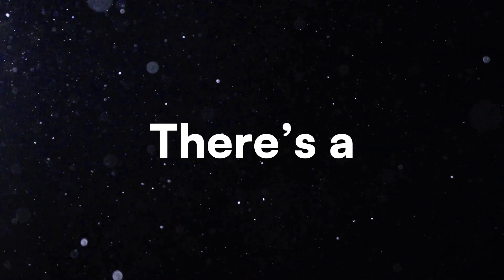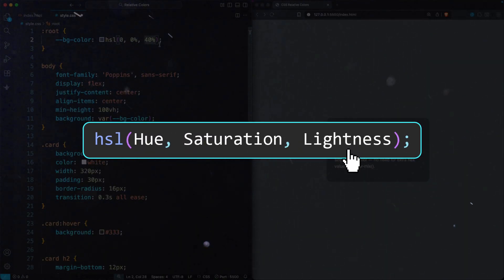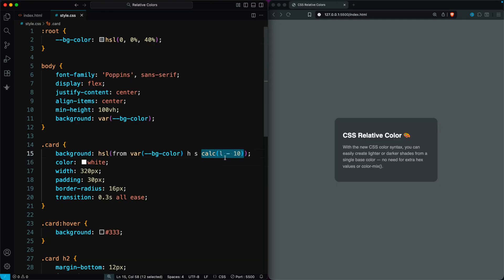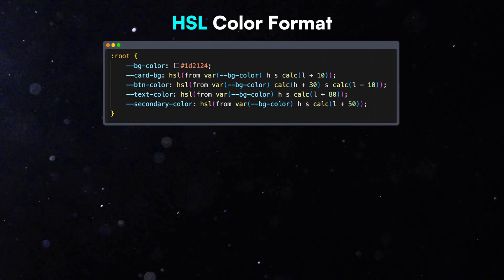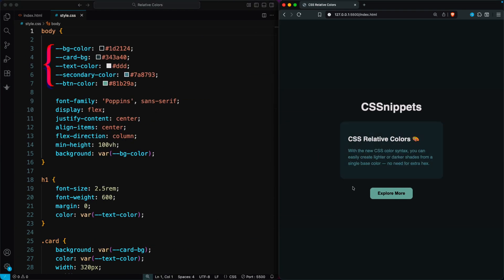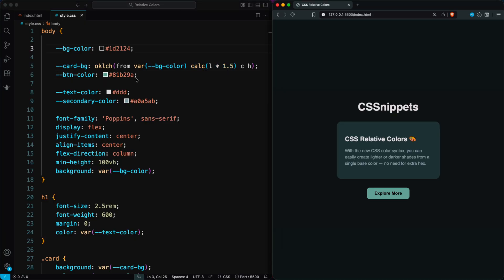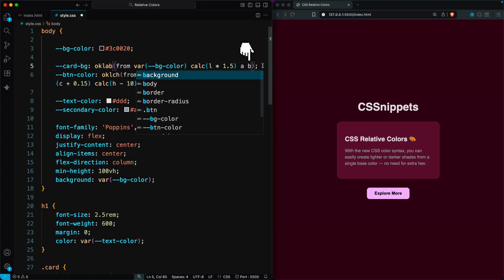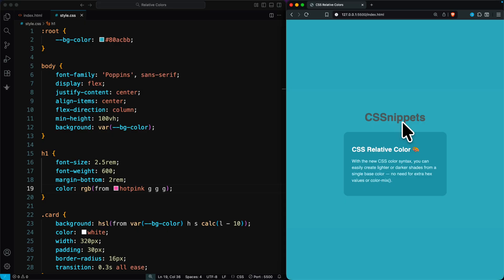CSS Relative Colors Are Here! Learn hsl(from) & oklch(from) in 5 Minutes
In this video, you’ll learn how CSS Relative Colors work and how to use hsl(from…), oklch(from…), oklab(from…), and rgb(from…) to create automatic color systems that update instantly when one base color changes.

✓How CSS Relative Colors work
✓hsl(from…) to make lighter/darker shades
✓OKLCH for smoother, more accurate colors
✓Creating hover effects using relative lightness
✓Building a full theme using only one base color
✓Using calc() to adjust lightness, chroma, hue
✓Using RGB, OKLAB, Hex, and color names with relative colors

⏱️ TIMELINE
00:00 — Intro
00:34 — hsl(from…) basic example
02:21 — OKLCH relative colors
04:34 — OKLAB + RGB from…
04:47 — Hex + color names

📌 TOPICS COVERED
HSL relative colors, OKLCH relative colors, Dynamic theme building, Auto-updating color system, Hex, RGB, OKLAB

📌 ABOUT ME:
Hey it’s me CSSnippets! On this channel I upload videos where I share my learnings about CSS, HTML & JavaScript. I teach you new properties, useful concepts, and powerful coding tricks to level-up your web design skills.